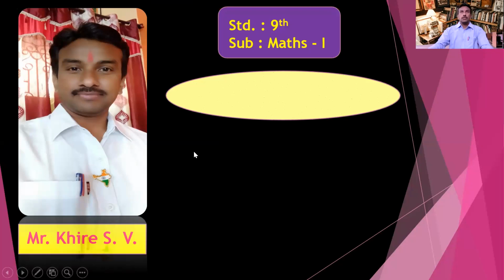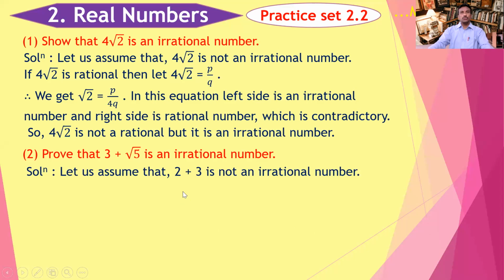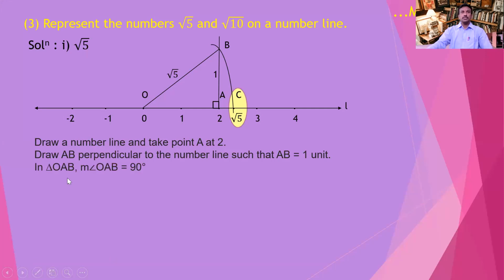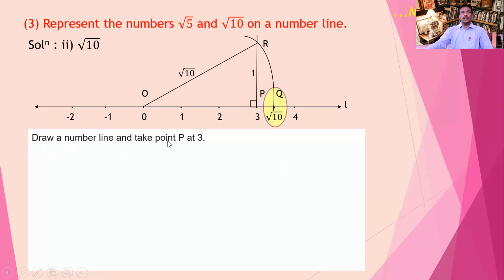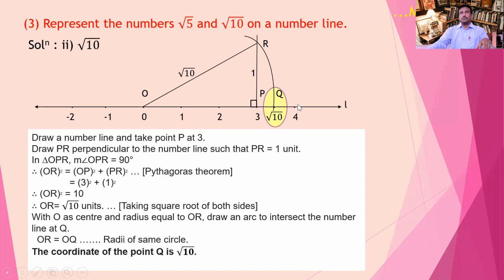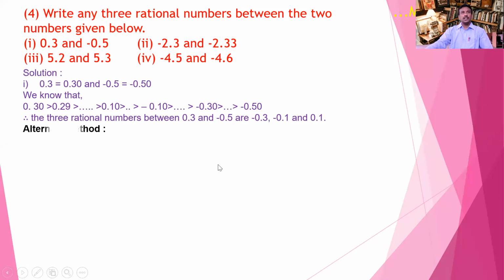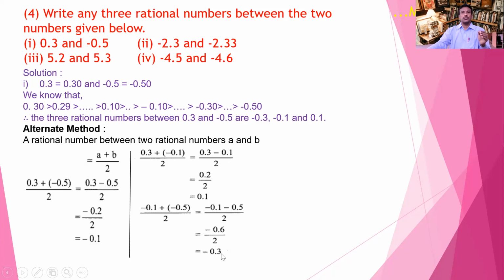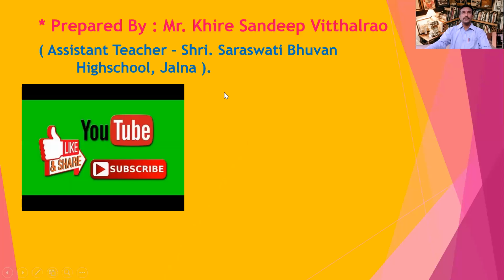Std.9th Maths-I (2)Real Numbers Decimal Form of Irrational Numbers Practice Set 2.2 by Khire Sandeep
⭕Std. 9th Sub. : Maths-I
⭕Chapter no. (2) Real Numbers
⭕Topic - Decimal Form of Irrational Numbers